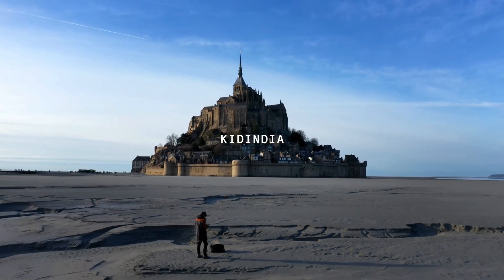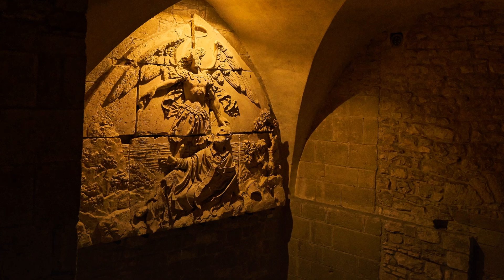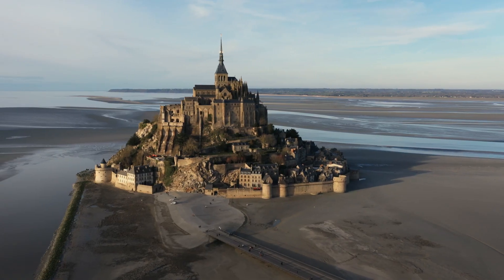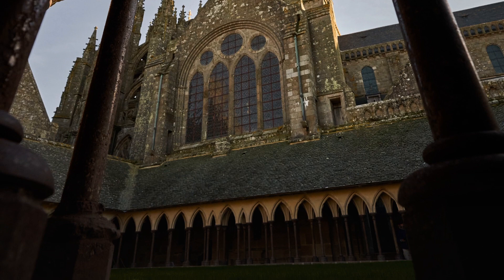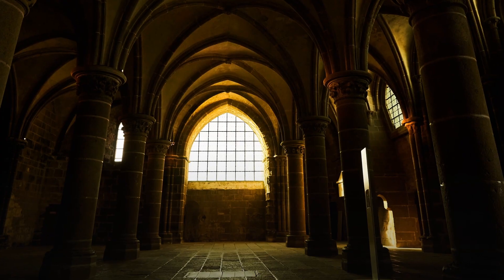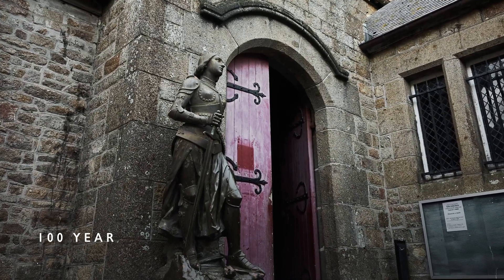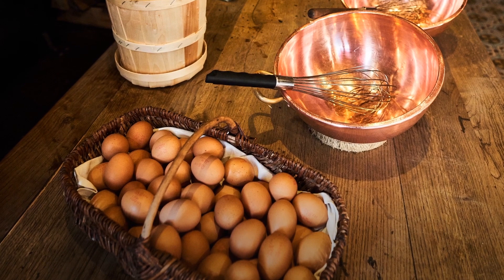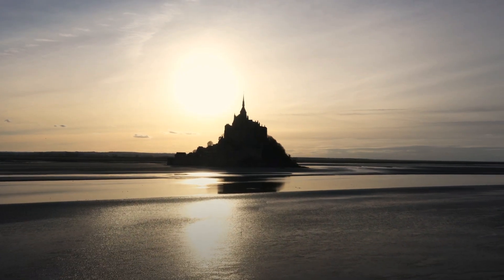5 Amazing Facts about the Abbey of St. Mont Michel MONASTERY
Hey everyone, I was able to visit St. Mont Michel in 2018 and I decided to share my study on this monastery. Its absolutely incredible and jaw-dropping. I hope you find these facts as interesting as I thought they were.

0:00 : Intro
0:17 : The Dream of the Bishop
0:43 : The Quicksand
1:25 : 137 Columns?
1:56 : Roman to Gothic Arches
2:06 : Joan of Arc
2:34 : The world famous Omelettes

I hope you enjoy this video guys because I really love digging into deeper meanings.